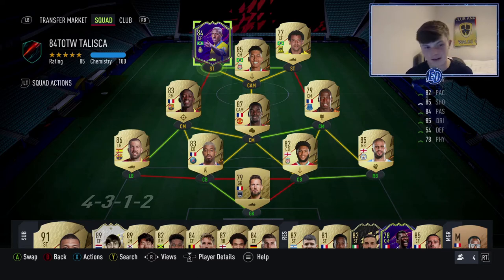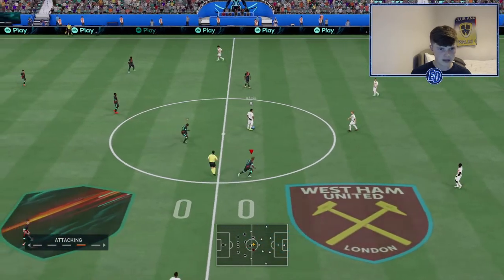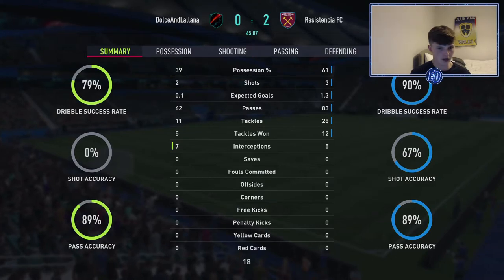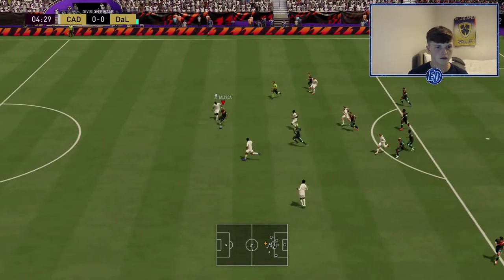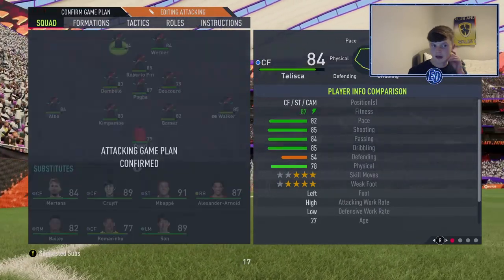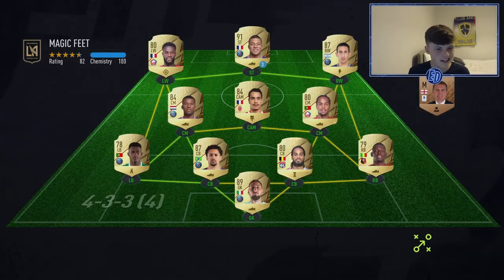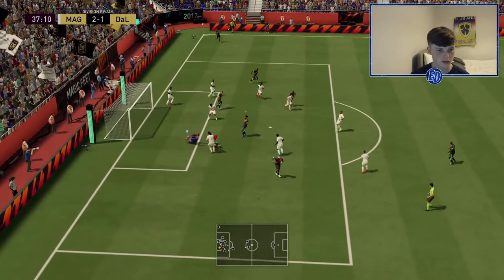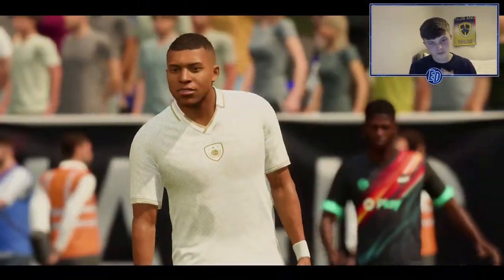CHEAP RONALDINHO? ~ 84 TOTW ANDERSON TALISCA PLAYER REVIEW - FIFA 22 Ultimate Team